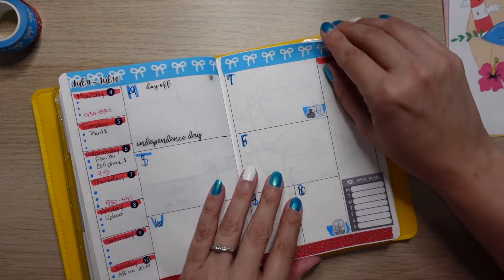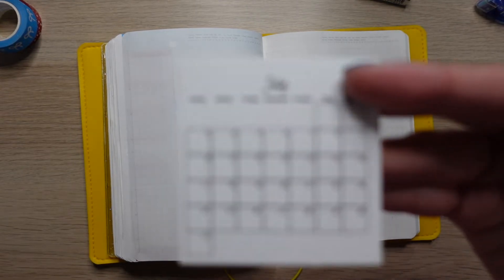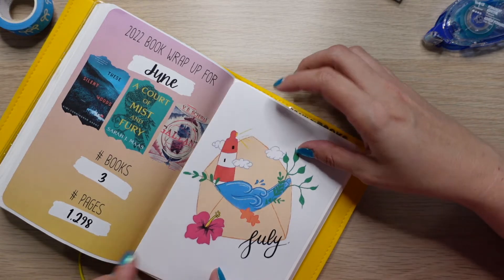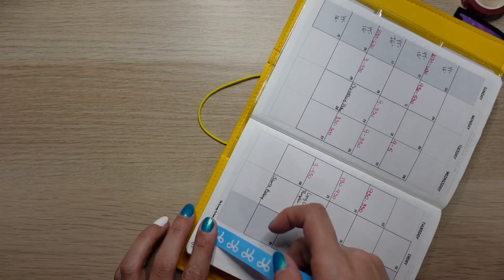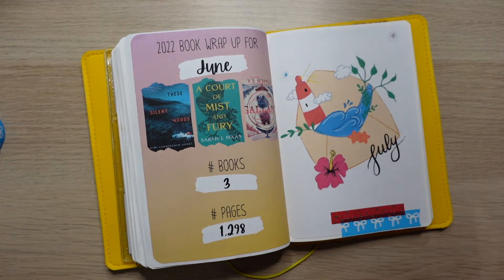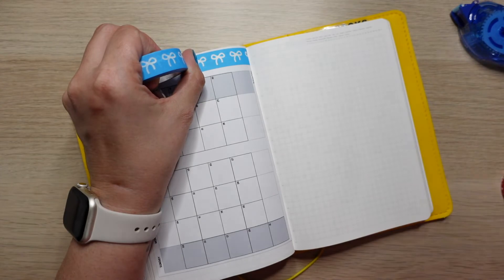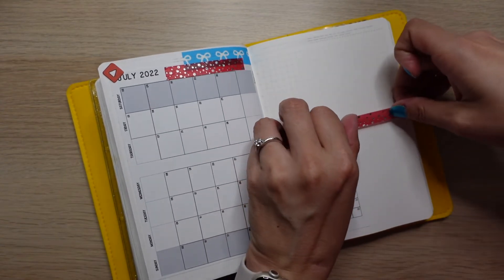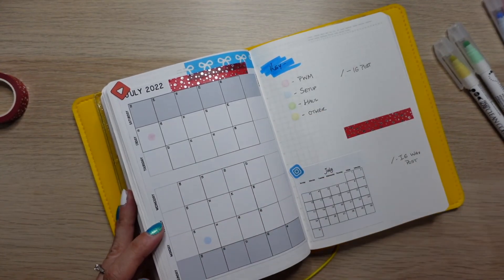July B6 Stalogy Planner Setup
Setting up the month of July in my B6 Stalogy.

Calendar: The Grumpie Tortoise Facebook Group Freebie
Monthly Sticker

*Amazon Favorites*

*Recording*
Editing: iMovie